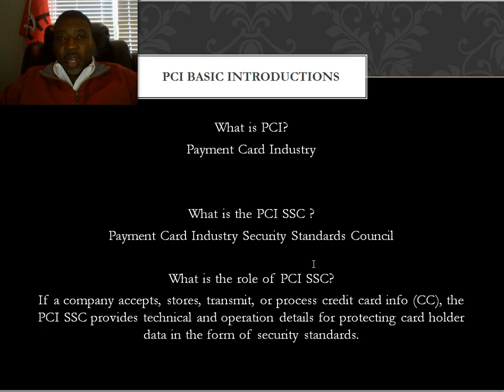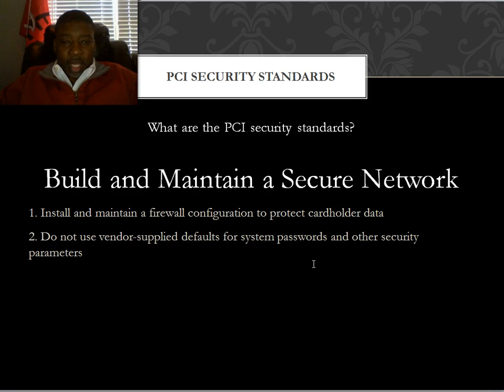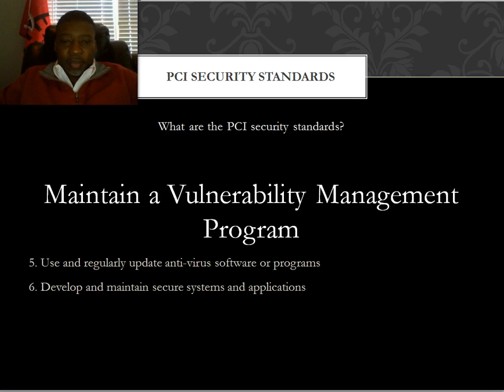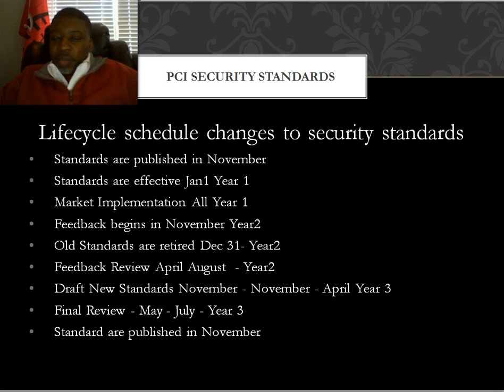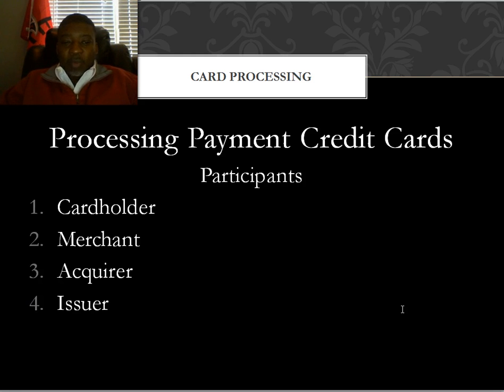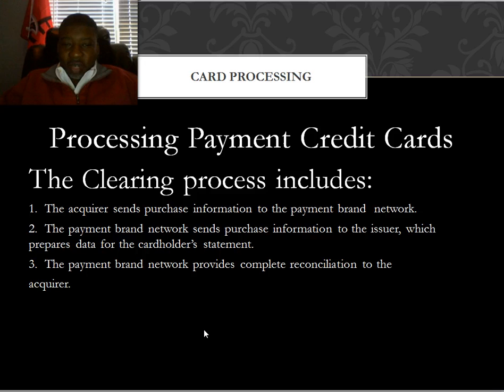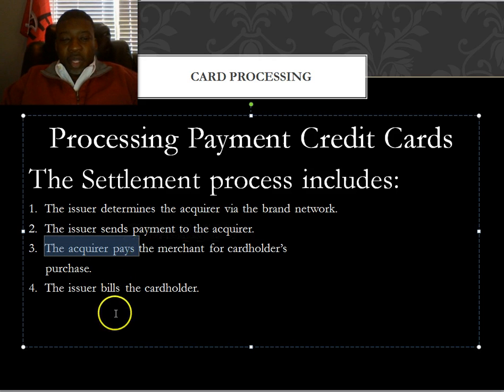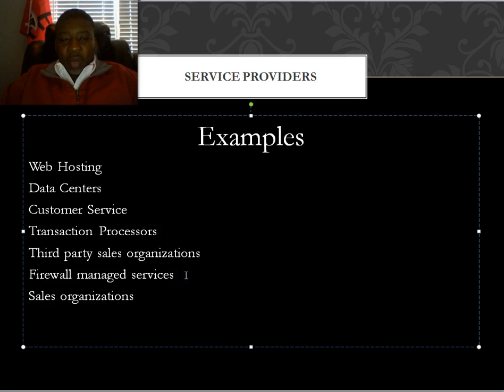PCI Fundamentals 1